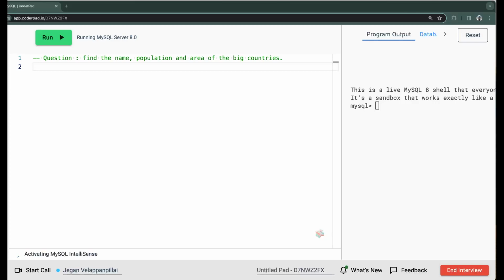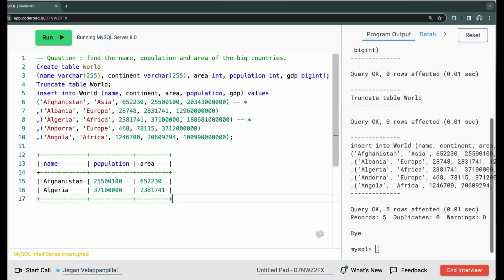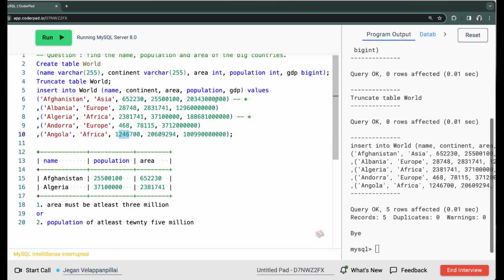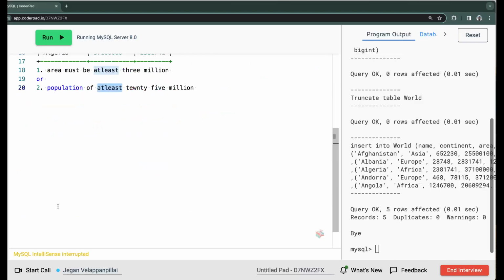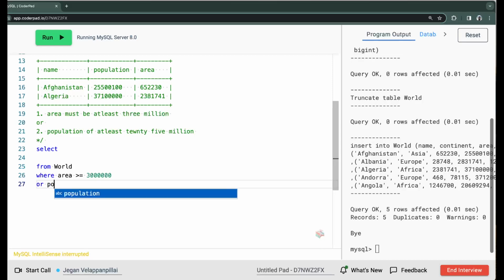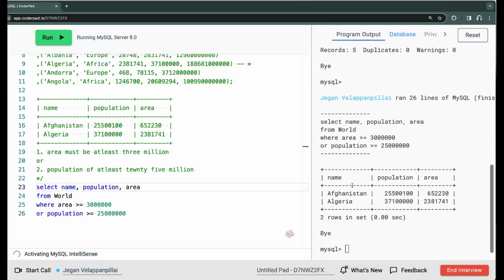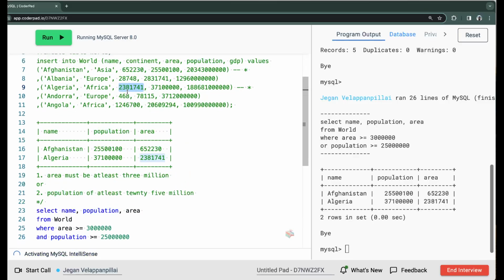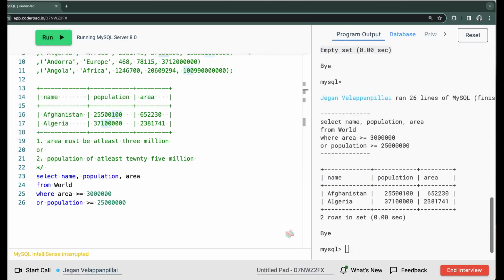Coding Series - SQL : List Down Big Countries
Video 70: This is the third video of our video series "Crack SQL Interview in 50 Questions".

In this video, we are going to continue learning the basic SQL under the topic "Select".

We are given a World table and asked to find the name, population and area of the big countries. The criteria for a country to be listed as big country is when it has an area of at least three million or it has a population of at least twenty five million

The question looks simple and we use the basic select statement with the filter condition on area or population.